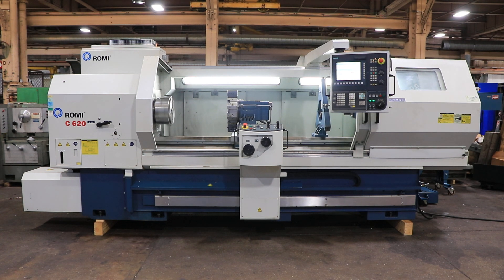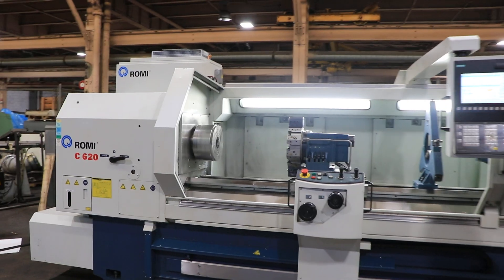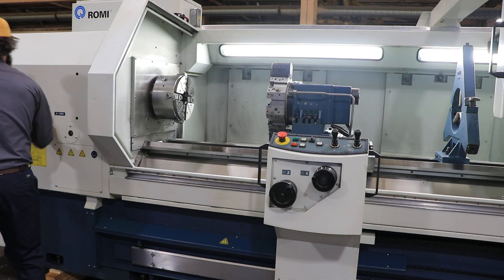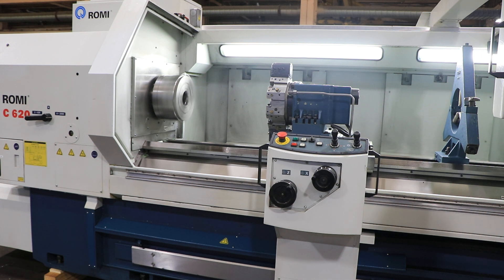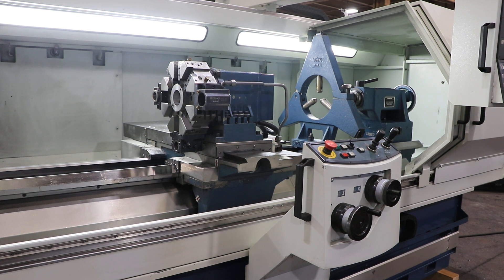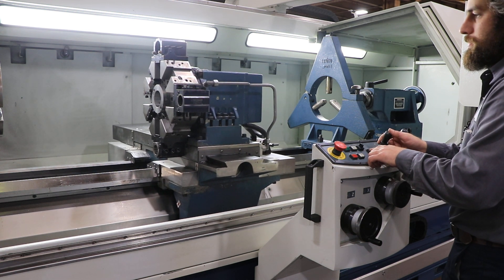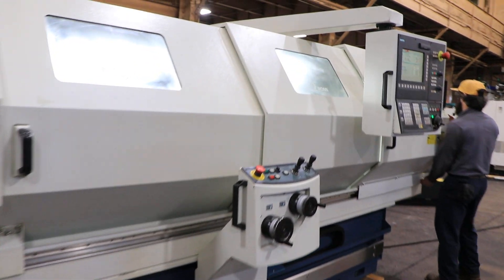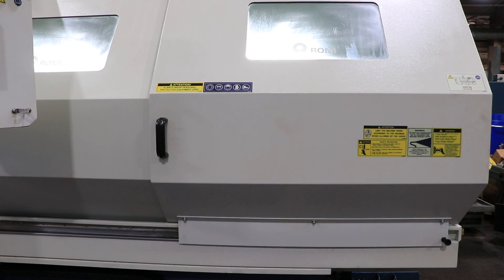ROMI CNC FLAT BED MANUAL/TEACH LATHE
MODEL: C620,  S/N: 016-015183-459,  NEW: 2012

SPECIFICATIONS:
SWING OVER SADDLE WINGS. 21.26"
SLIDE TRAVEL IN/OUT (X-AXIS). 13.62"
CARRIAGE TRAVEL (Z-AXIS). 78.74"
SPEED RANGES (2 SPEED GEARBOX). 1 TO 2,500 RPM
MAIN SPINDLE MOTOR. 25 HP

EQUIPPED WITH:
* SIEMENS 802D SL PRO CNC CONTROL WITH CONVERSATIONAL PROGRAMMING
NO G-CODE EXPERIENCE NECESSARY
* 2-ELECTRONIC HAND WHEELS WITH TEACH-IN MODE
* REMOTE JOG HANDLE
* SPINDLE ORIENTATION * RIGID TAPPING
* USER CREATED MACROS * 3 MB PROGRAM MAMORY * THREAD REPAIR CYCLES
* USB, EITHERNET AND COMPACT FLASH PORTS
* ADVANCED INTUTITIVE PROGRAMMING SYSTEM
* SAUTER 8 STATION PRGRAMMABLE TURRET
* TAILSTOCK WITH ADJUSTABLE QUILL
* COOLANT SYSTEM
* STEADY REST, FROM 0.8" TO 10.4" CAPACITY
* FULLY ENCLOSED SPLASH GUARD
* CHIP CONVEYOR
* 12" 4-JAW ROHM CHUCK